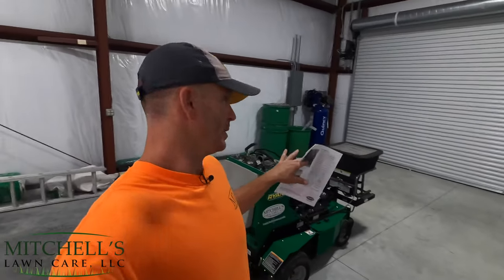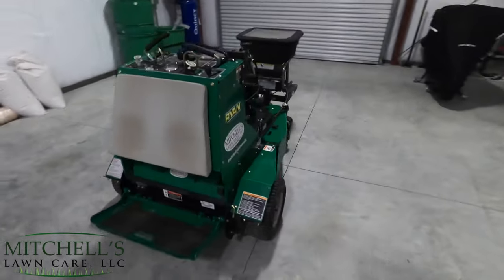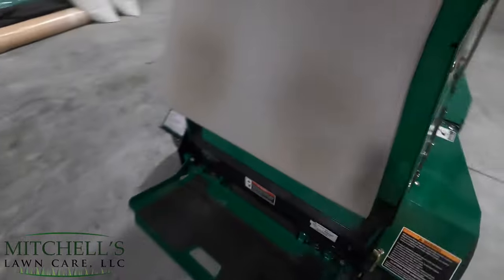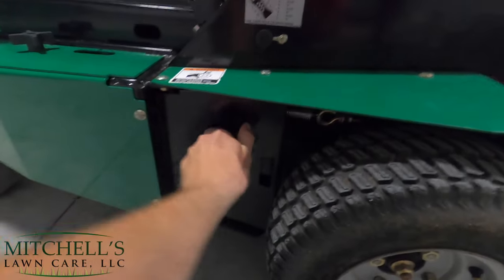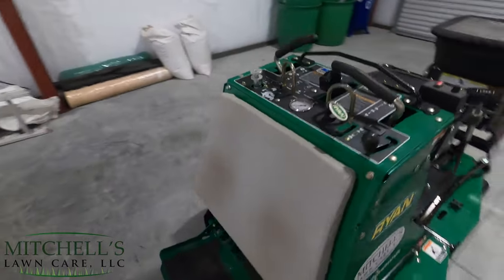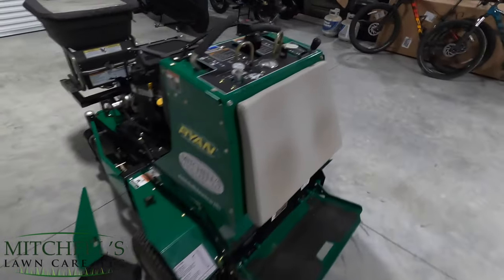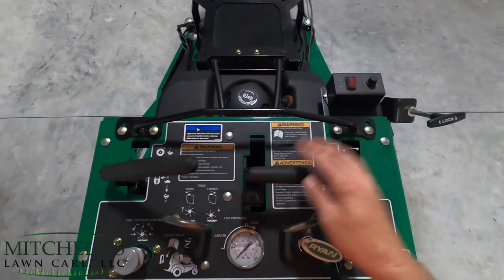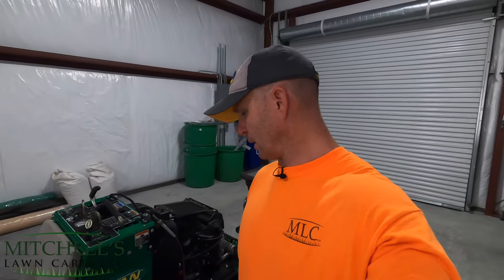RYAN LAWNAIRE ZTS Aerator REVIEW - Likes and Dislikes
RYAN LAWNAIRE ZTS Stand-on Aerator REVIEW - Likes and Dislikes.  I purchased this Lawnaire ZTS in 2017.  Since this it has been a great machine and a money maker!  Check out the video and see for yourself if this would be a machine for your fleet.

Dawson Mfg MLC10 $50 off KartMate RS, $100 off KartMate PRO, $400 off TruckMate, $1000 off Mulch Mate

AMAZON LINKS FOR PRODUCTS USED IN MLC LLC:
Green Touch Piranha Sawtooth Trimmer Line .120/3lb spool